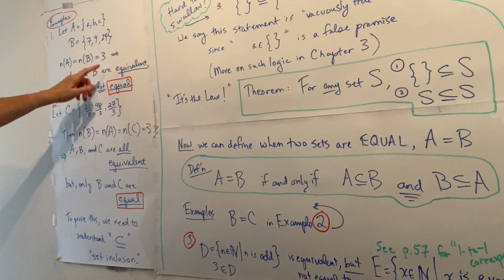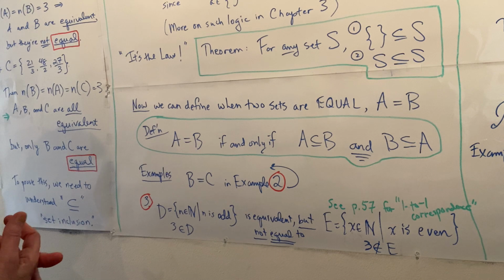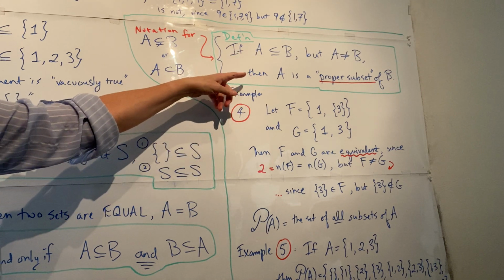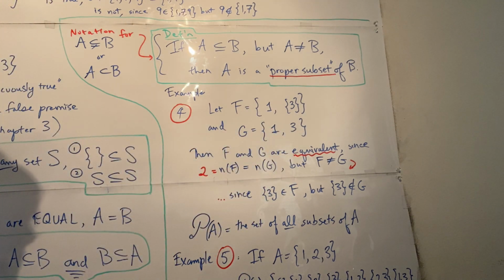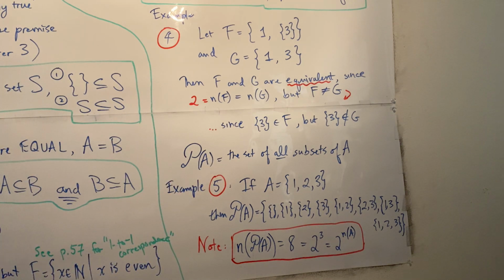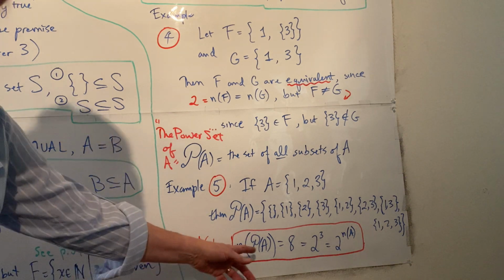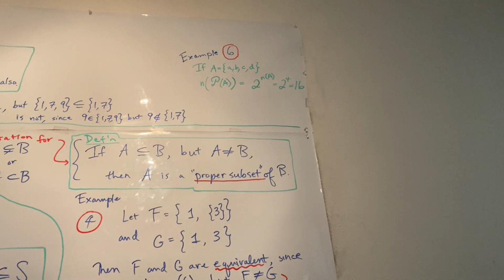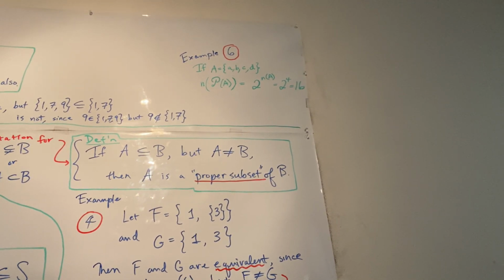Math 1332: Sec. 2.2. Subsets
Here's ANOTHER kind of "belongs to."   Defining what "A is a subset of B" actually, precisely, is.  Only then can we define exactly the difference between two sets being "equivalent" vs. they're being "equal."   Splitting hairs is what we do best, in mathematics!